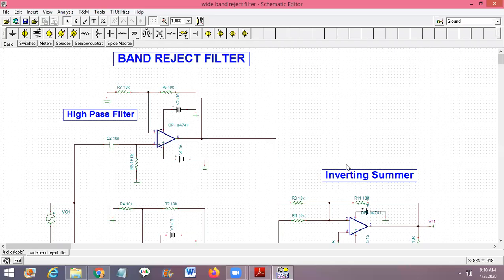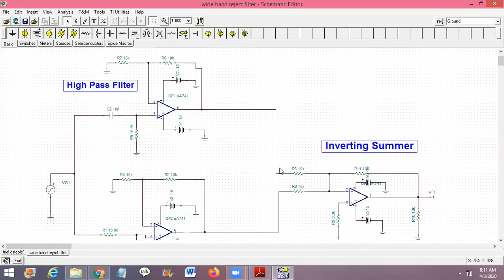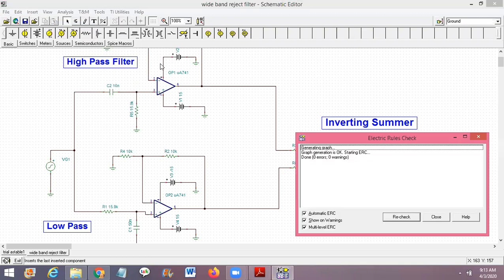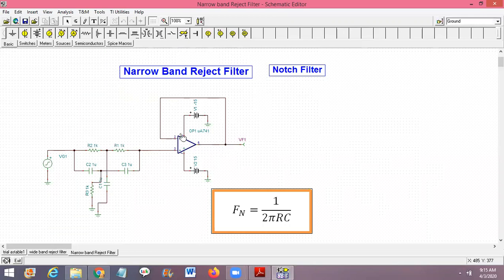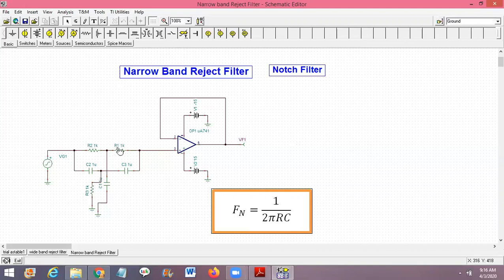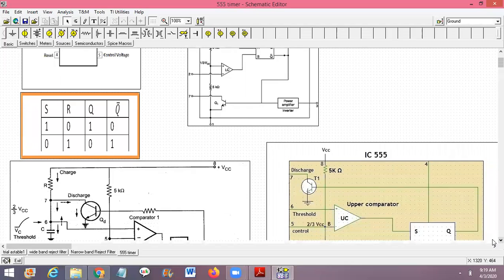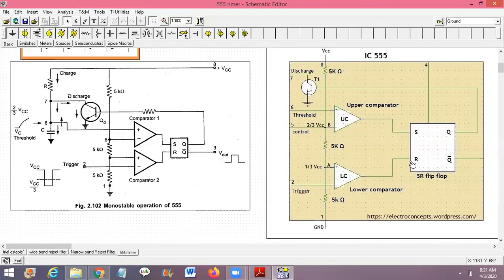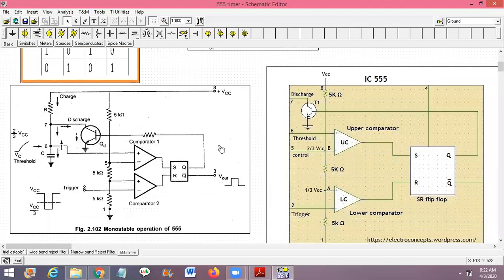M 5 wide and narrow band reject 555 times introduction